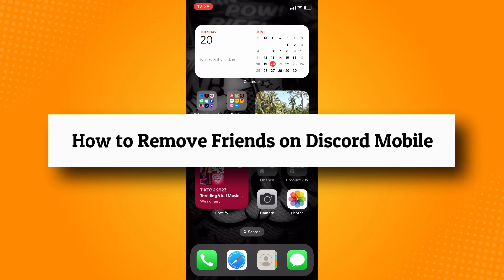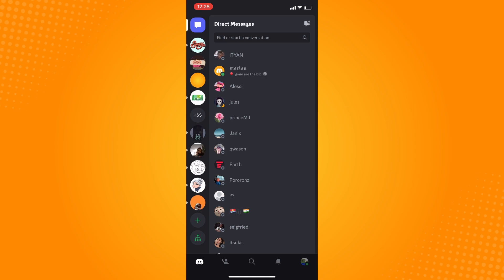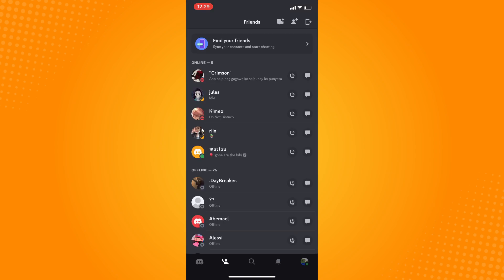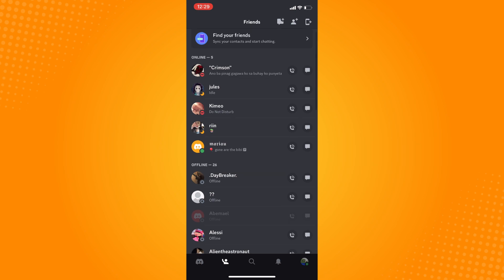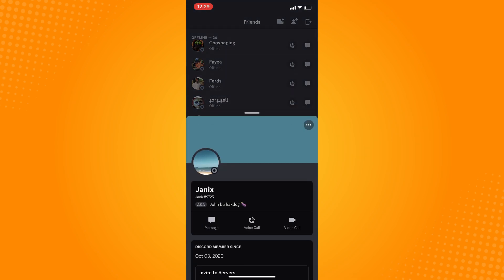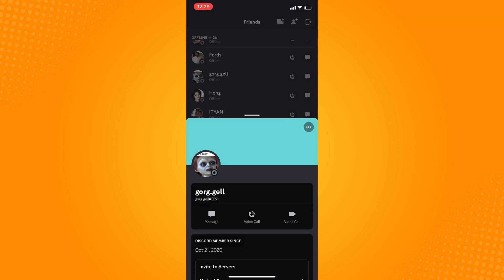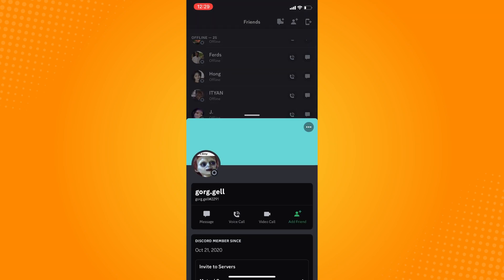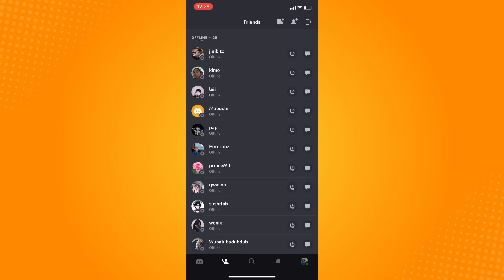How to Remove Friends on Discord Mobile (2023)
Learn‎‎‏‏‎ ‎How to Remove Friends on Discord Mobile

In this video I will show you‏‏‎ ‎how to remove friends on discord mobile